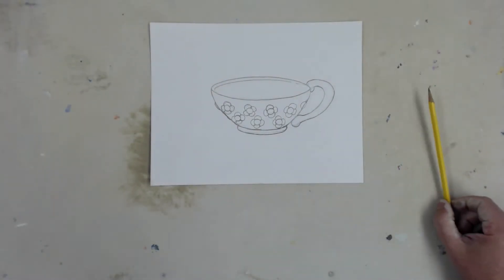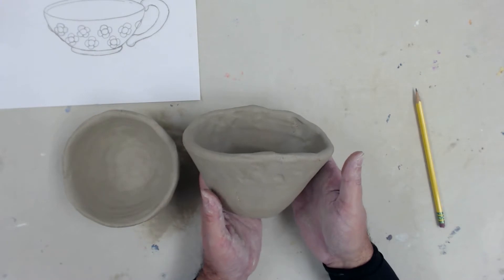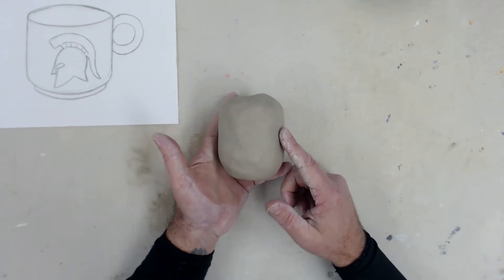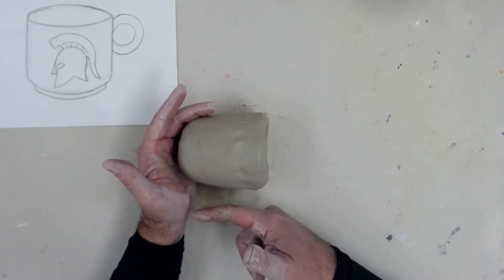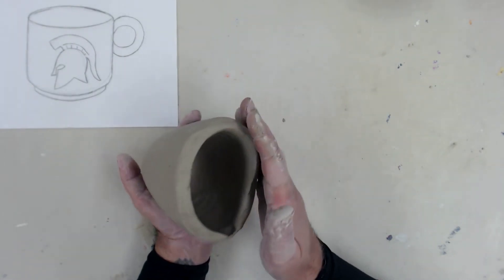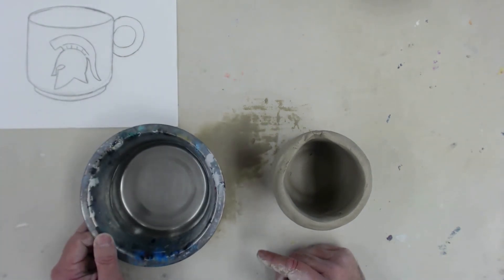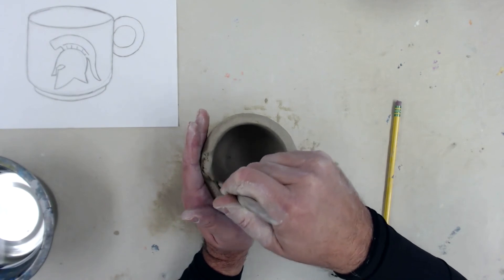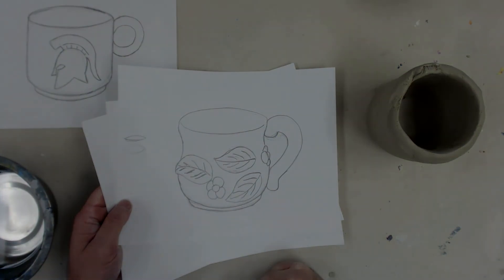Project 2 working from a drawing Part 4 forming examples 3 4